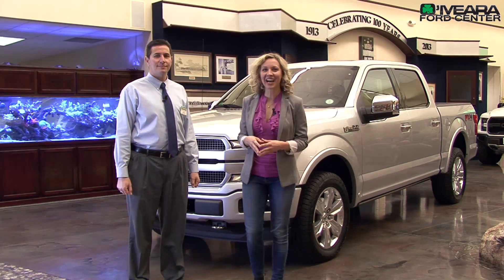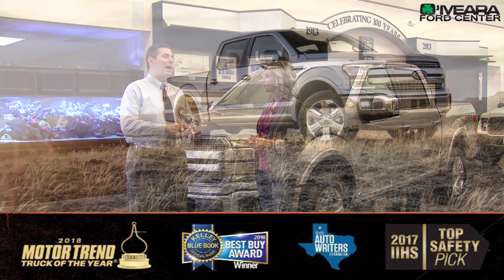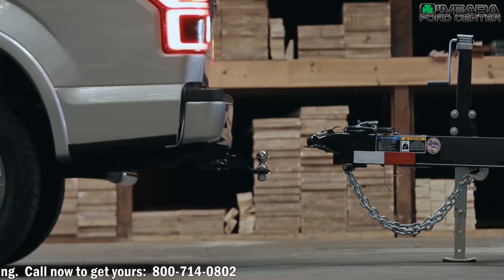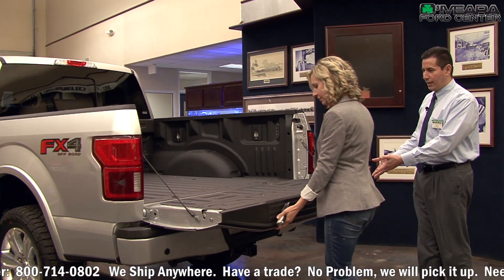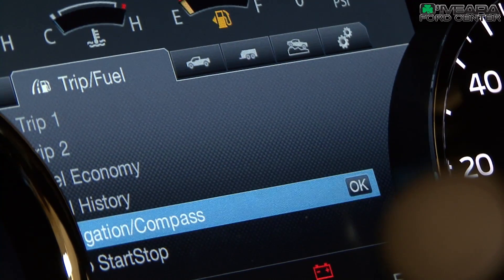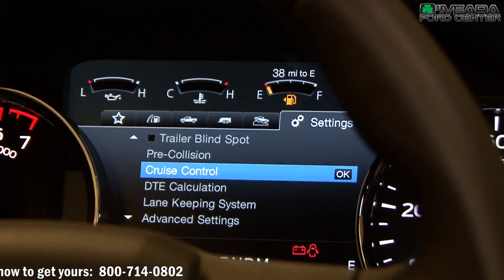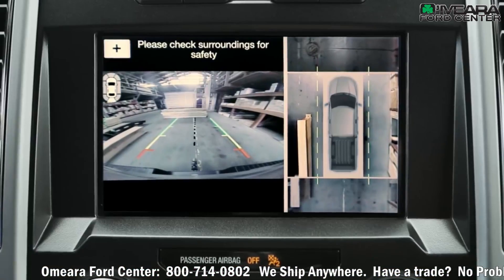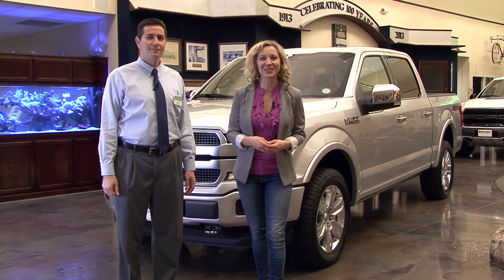2018 Ford F-150 Review at O'Meara Ford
Melinda Cary and Justin Chavez review the 2018 Ford F-150. O'Meara Ford is proud to present the 2018 Ford F-150, Motor Trends Truck of the Year for 2018.

The F‑150 is part of the legendary F‑Series lineup that has been America’s best-selling truck for 40 years and the best-selling vehicle for 35 years.
The 2018 Ford F-150 is even smarter, even tougher and even more capable, adding to a long list of class-exclusive features with these new technologies:
Pre-Collision Assist with Pedestrian Detection
SYNC Connect with Wi-Fi hotspot capability for up to 10 devices at one time
B&O PLAY™ Premium Audio System by HARMAN

Enhanced powertrain leadership
All-new 3.3L V6 engine features Port Fuel and Direct Injection (PFDI), Auto Start-Stop Technology and is paired with the 6-speed automatic transmission with SelectShift capability
All-new 3.0L Power Stroke V6 Turbo Diesel engine paired with the 10‑speed automatic transmission with SelectShift capability (available Spring 2018)
2.7L EcoBoost V6 receives improvements including Port Fuel and Direct Injection (PFDI) system and is now paired with the 10‑speed automatic transmission with SelectShift capability
5.0L V8 engine receives improvements — including Port Fuel and Direct Injection (PFDI) system and Auto Start-Stop Technology — and is now paired with the 10‑speed automatic transmission with SelectShift capability
Auto Start-Stop Technology is standard on all engines for 2018!
Rear view camera with dynamic hitch assist is now standard on all models for 2018

The refresh to the 2018 Ford F-150 was significant enough to have Motor Trend name it Truck of the Year for 2018. To quote Motor Trend, "Ford silences its critics with a mid-cycle F-150 that is simply dominant" they also said, "It was a pretty resounding win. Nothing really came close."

The 2018 Ford F-150 is ready to tackle anything you throw at it be it work or play! Incredible payload and towing capacities make this the most capable F-150 ever. Looking to go off road, the FX4 package will give you the control you need and offers Hill Descent Control, Off-Road tuned front shock absorbers, skid plates for fuel tank, transfer case and front differential and a locking rear axle to get you where you want to go.

O'Meara Ford Center
400 W 104th Ave